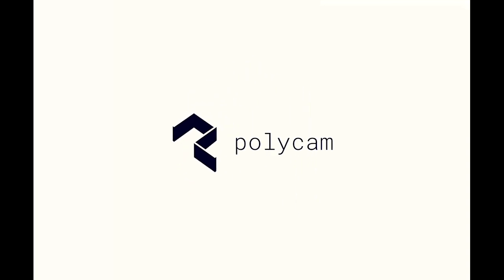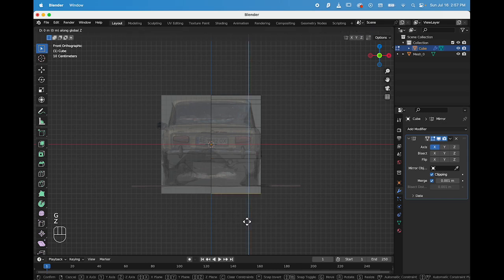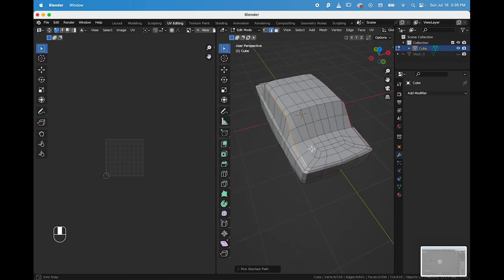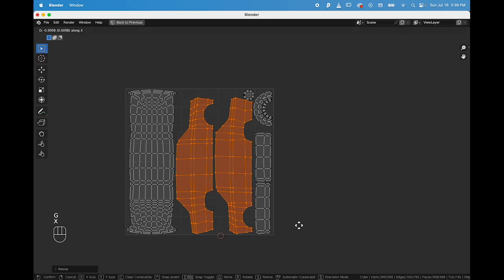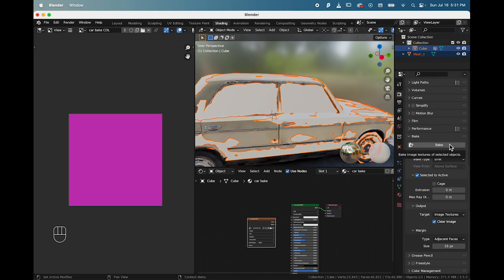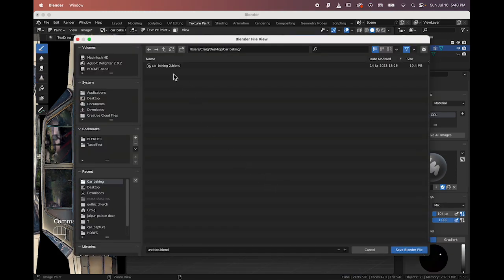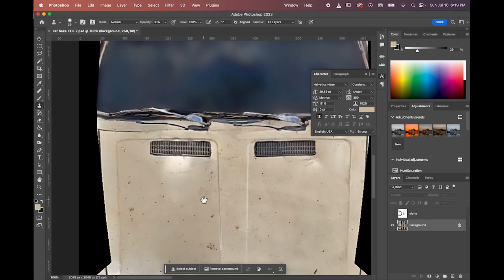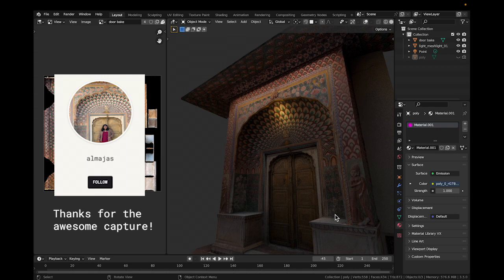Polycam to Blender Part 2 — Retopology & Texture Baking for Real-Time 3D Assets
A deeper exploration of how to edit Polycam captures in Blender, particularly for use as performant assets for real-time rendering.